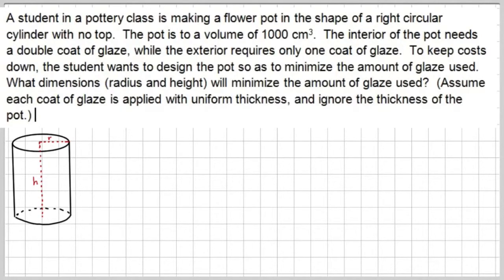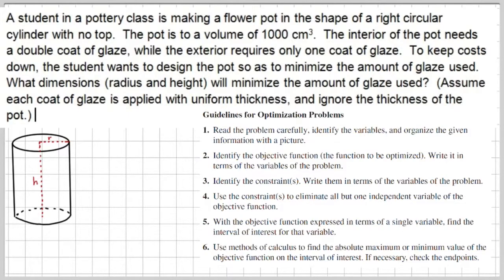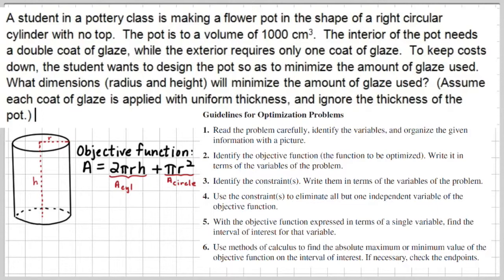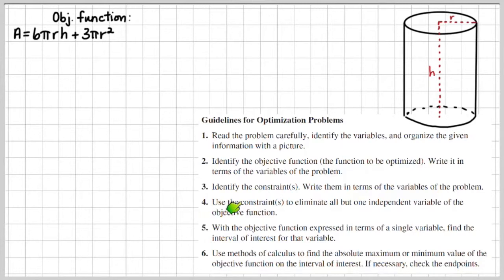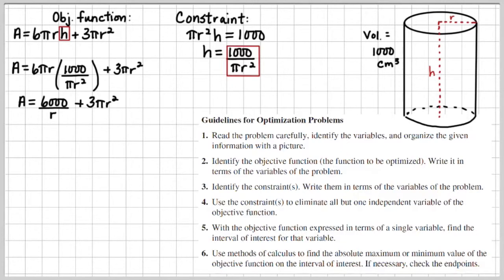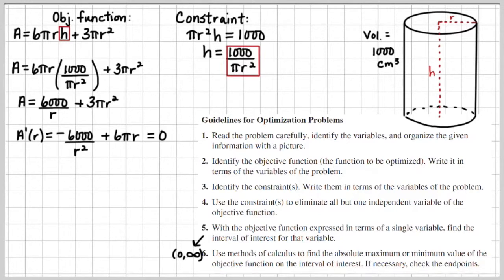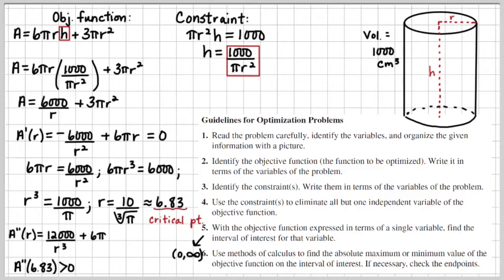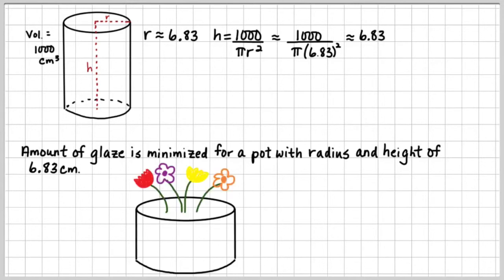Optimization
Instructional video for Briggs/Cochran Calculus 2e. The text features hundreds of videos similar to this one, all housed in MyMathLab. for more information.